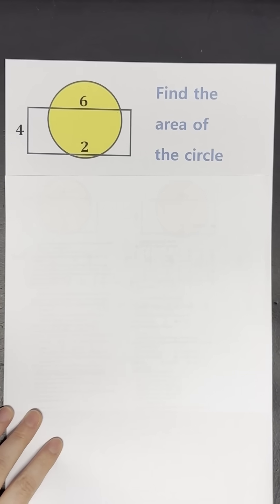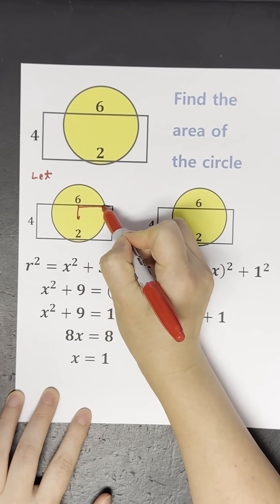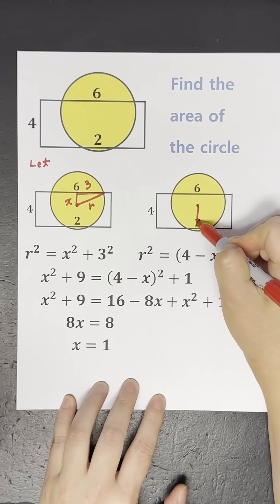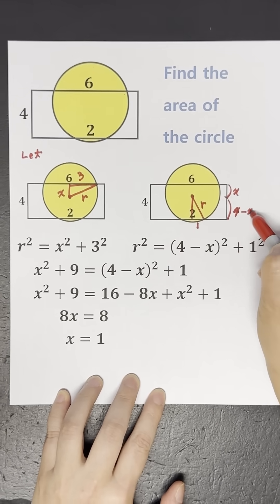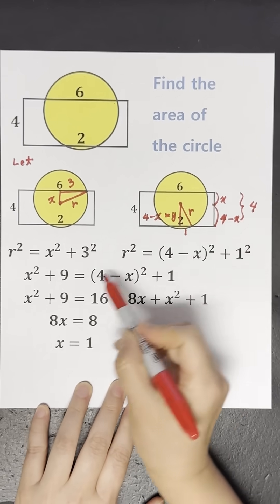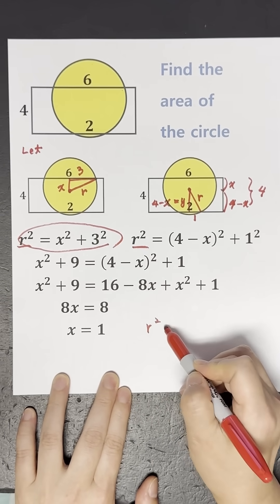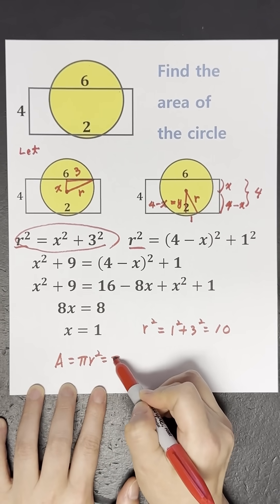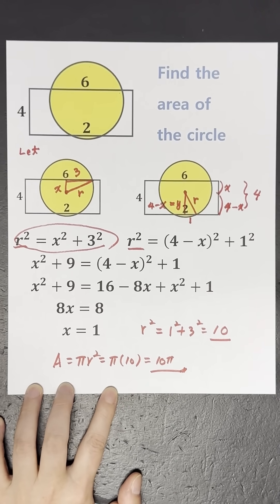Find the Area of the Circle